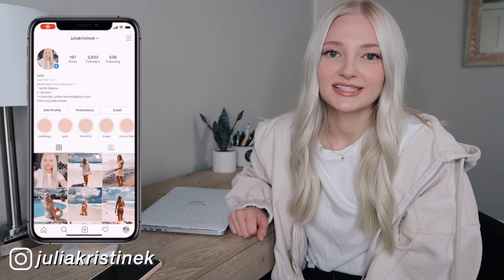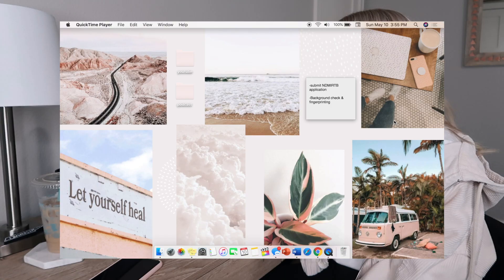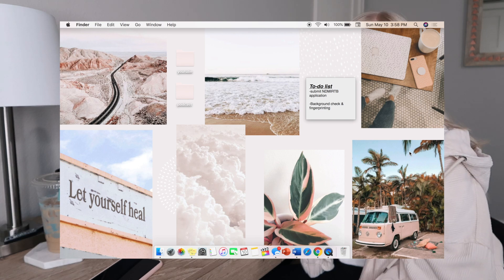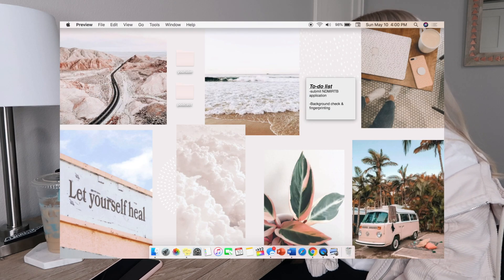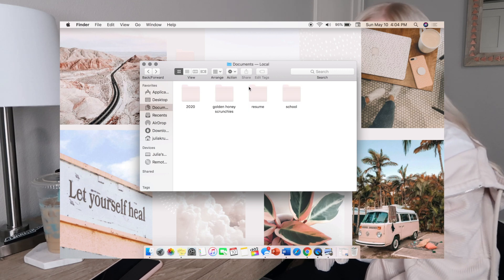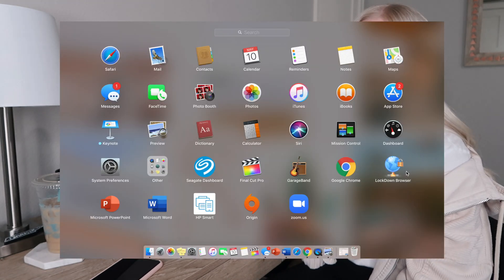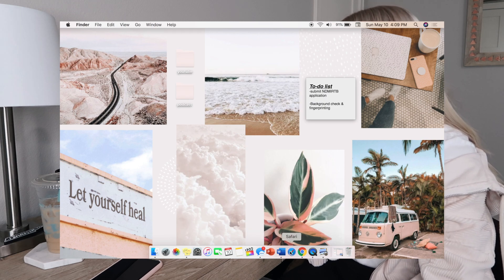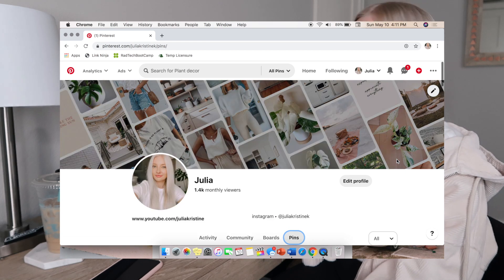what's on my macbook pro!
✧ hi everyone! In today's video, I'm showing you what's on my macbook pro & how I personally customize my macbook (collage, stickies, appearance colors, google chrome, + more).

amazon clear case

⋒ t o p i c   t i m e s
collage background 1:16
custom stickies 2:01
hidden dock 2:53
color palette 3:24
colored folders 4:15
google chrome background 9:36

where are you from? North Dakota
what's your major? radiologic technology (xray)